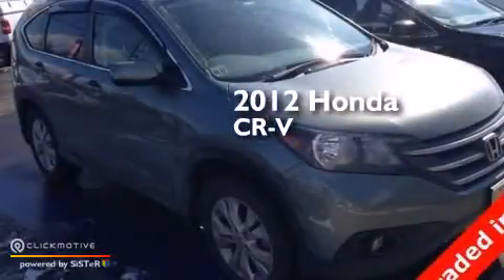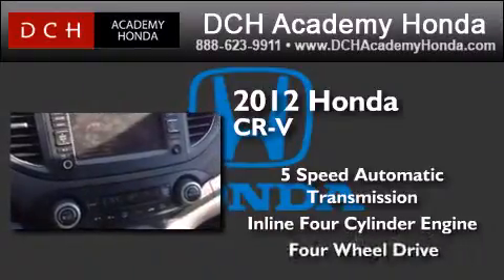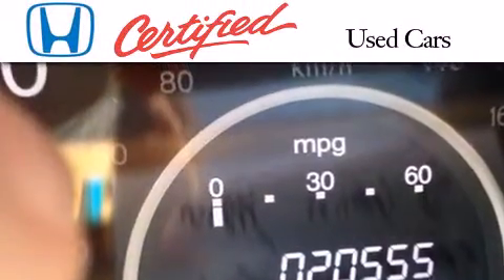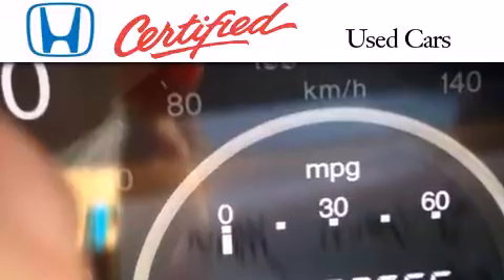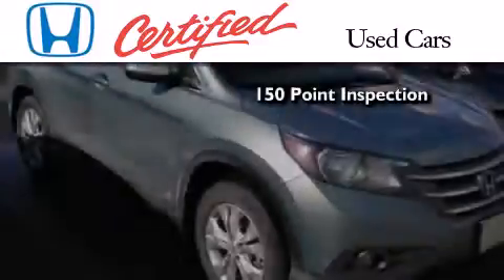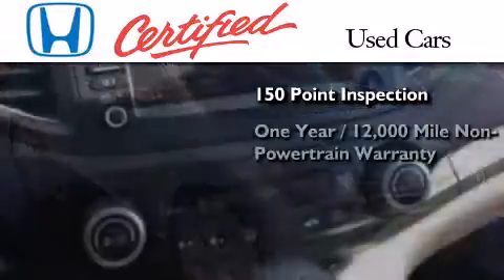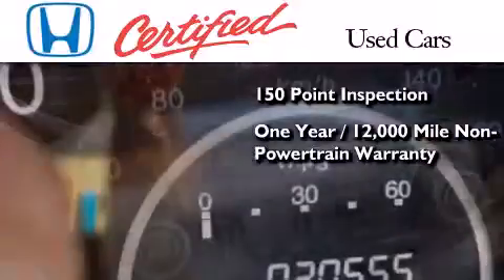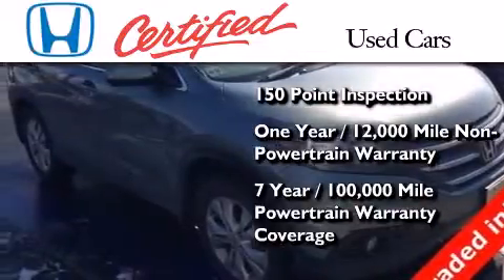Pre-Owned 2012 Honda CR-V Old Bridge NJ 08857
We have been honored to serve the Old Bridge NJ area , we promise that your experience at our dealership will exceed your expectations ! Year : 2012 Make : Honda Model : CR-V Engine : Gas I4 2.4L/144 Trans . : Automatic Exterior : Opal Sage Metallic Miles : 20,555 Interior : Beige Stock : AH41439A DCH Academy Honda 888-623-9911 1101 US Highway 9 North Old Bridge , NJ 08857